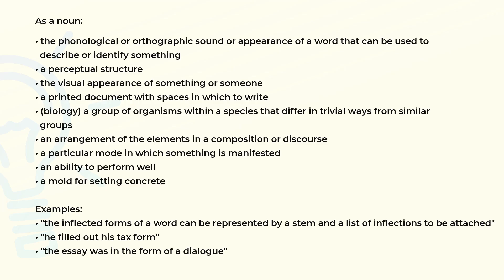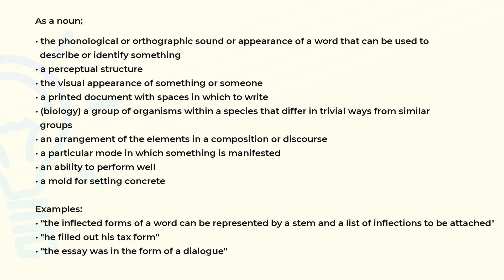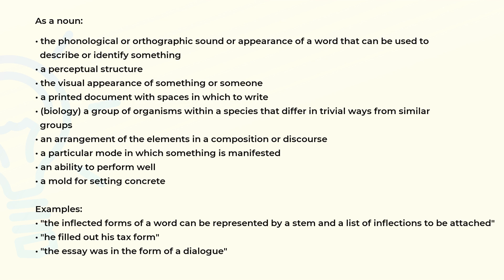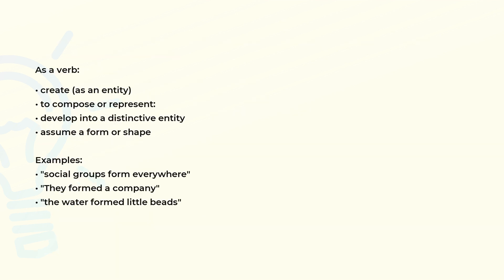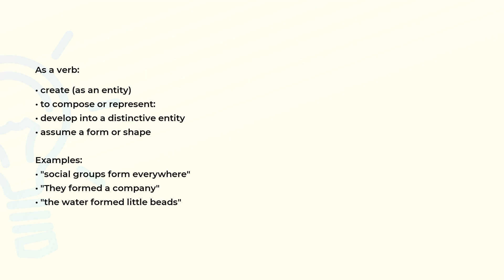What is the meaning of the word FORM?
Definition, examples of use and spelling of the word FORM.

(00:00) Intro
(00:07) As a noun
(01:08) As a verb
(01:33) Spelling

As a noun (00:07):
• the phonological or orthographic sound or appearance of a word that can be used to
  describe or identify something
• a perceptual structure
• the visual appearance of something or someone
• a printed document with spaces in which to write
• (biology) a group of organisms within a species that differ in trivial ways from similar
  groups
• an arrangement of the elements in a composition or discourse
• a particular mode in which something is manifested
• an ability to perform well
• a mold for setting concrete

Examples:
• "the inflected forms of a word can be represented by a stem and a list of inflections to be attached"
• "he filled out his tax form"
• "the essay was in the form of a dialogue"

As a verb (01:08):
• create (as an entity)
• to compose or represent:
• develop into a distinctive entity
• assume a form or shape

Examples:
• "social groups form everywhere"
• "They formed a company"
• "the water formed little beads"